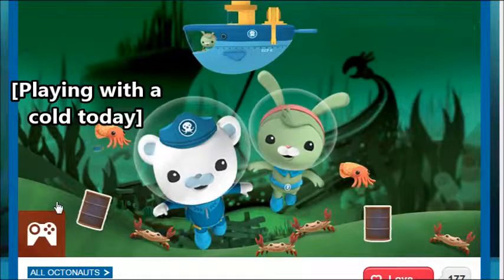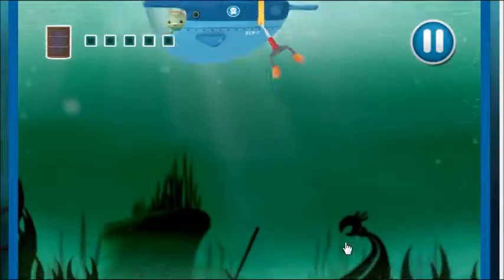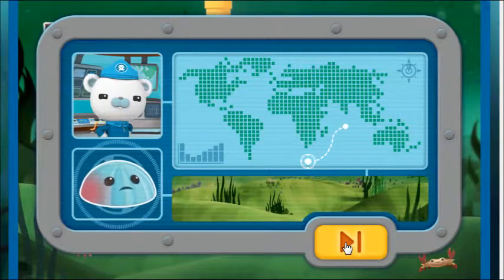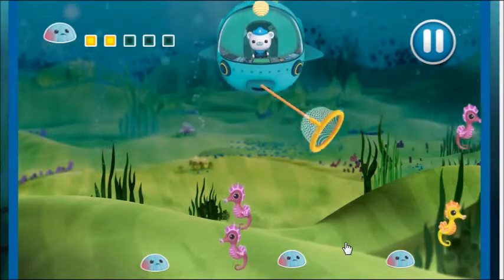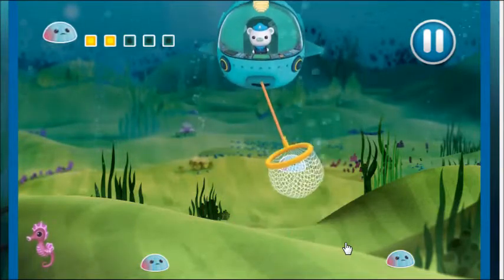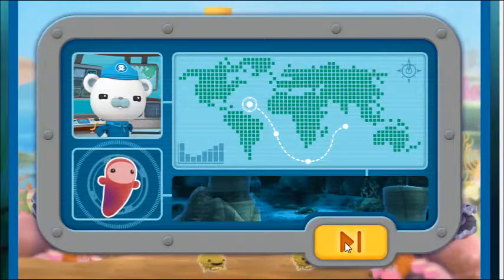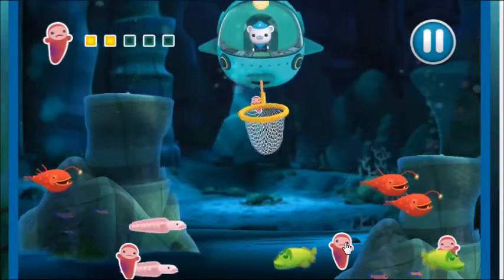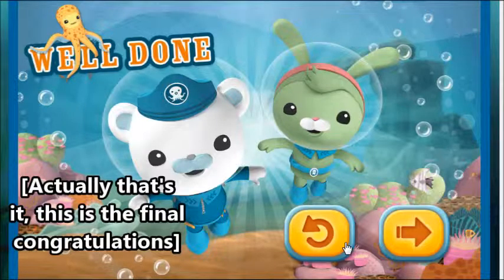Octonauts Deep Sea Rescue voice-controlled playthrough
Playing the CBeebies game Octonauts Deep Sea Rescue using VoiceBot. It's quite tricky.